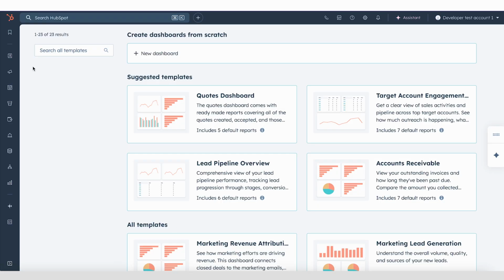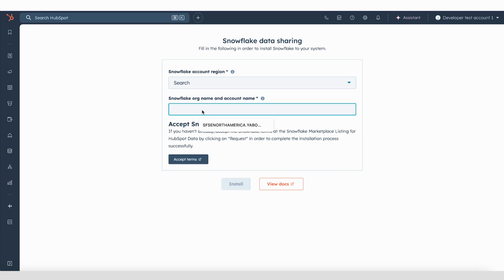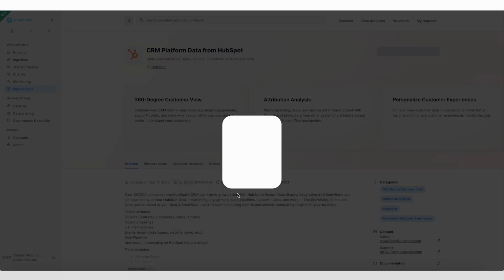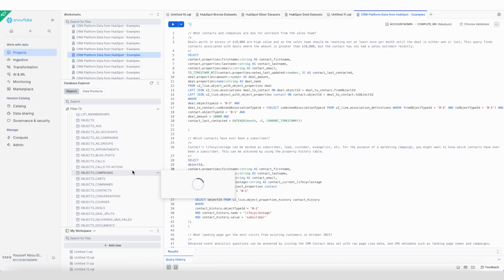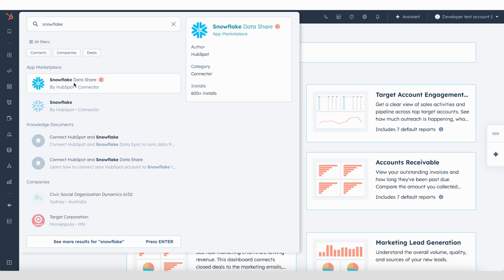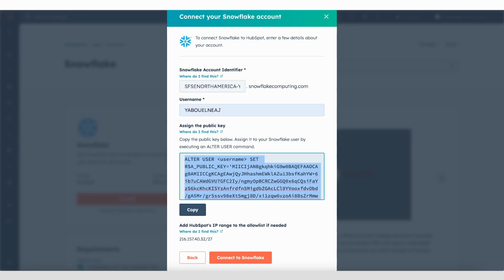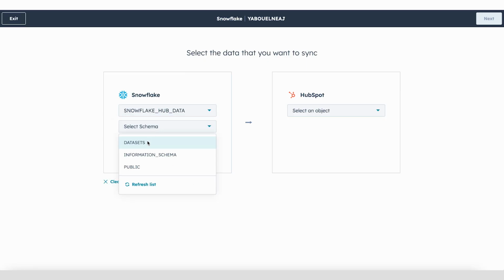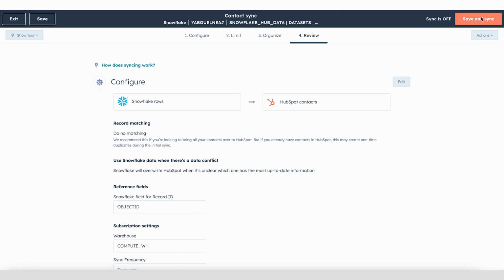HubSpot & Snowflake: Turn Data Into Actionable Insights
Youssef Abou El Neaj, Solutions Engineer at Snowflake, demonstrates how the bi-directional integration between HubSpot and Snowflake, powered by Data Hub Enterprise, makes it fast and easy to unify your CRM data with your data in Snowflake.

Stop guessing and start building a 360-degree view of your business to make informed, strategic decisions that drive growth.

Learn more about the HubSpot integration for Snowflake on Snowflake’s Marketplace and Hubspot’s Marketplace